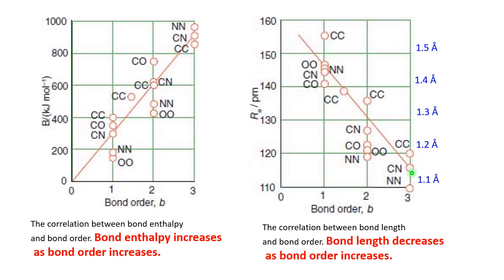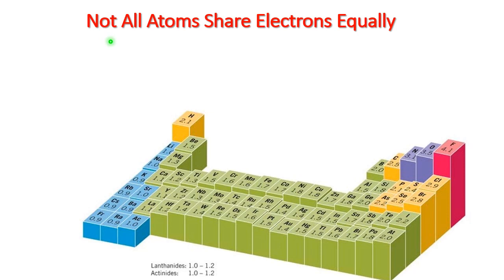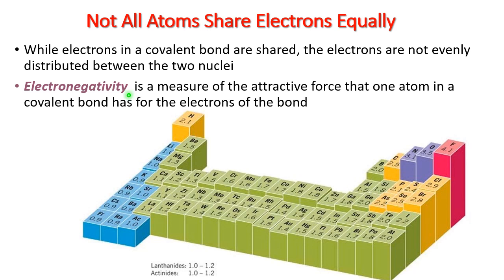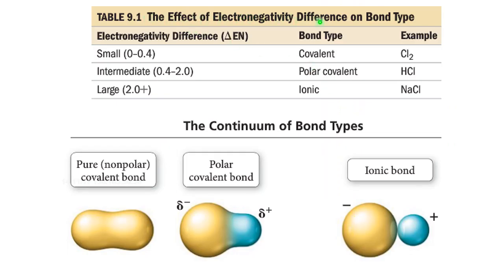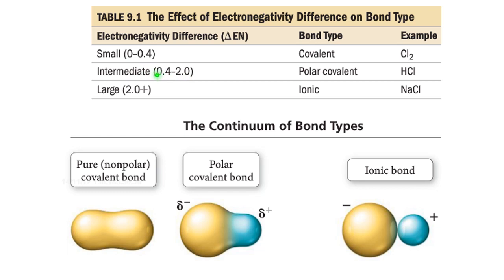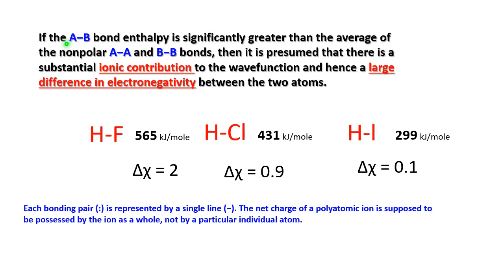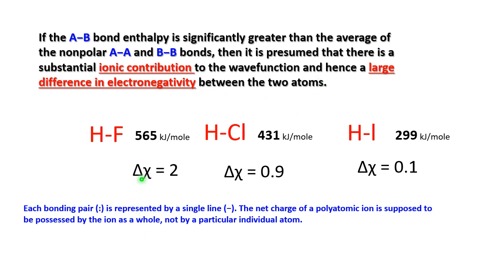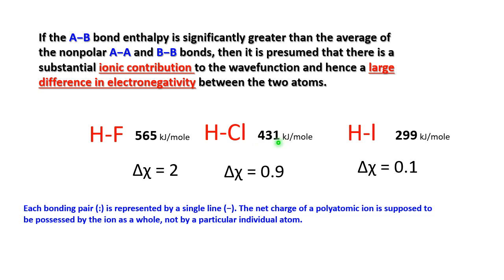Bond Correlations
Some properties of chemical bonds